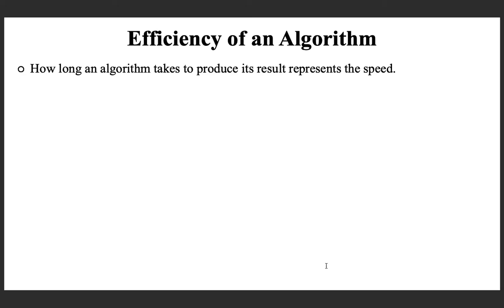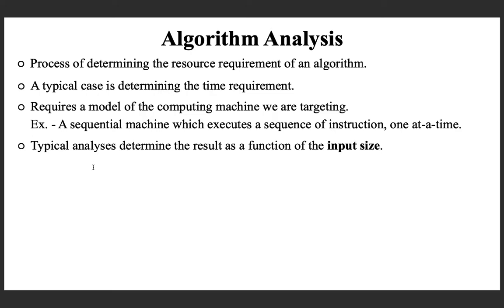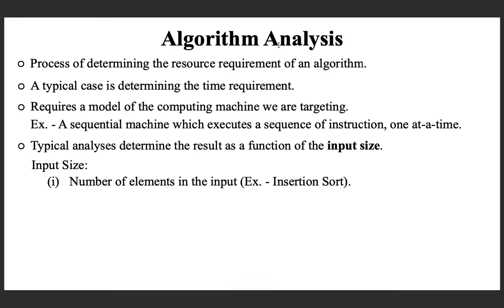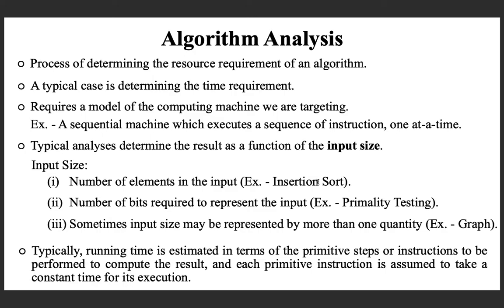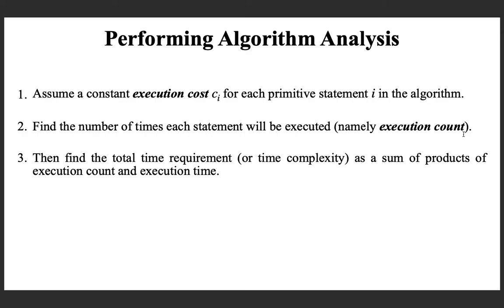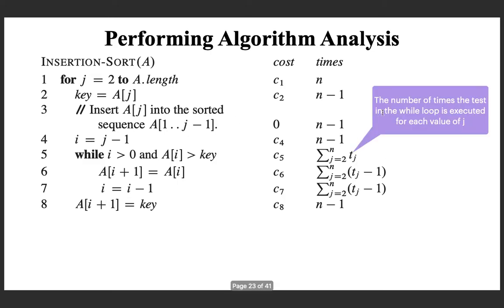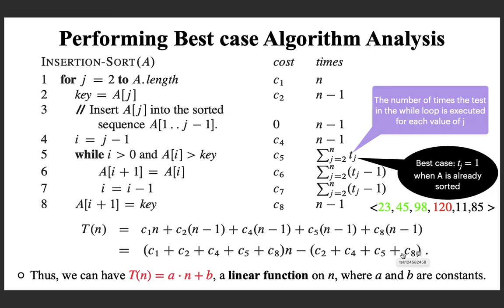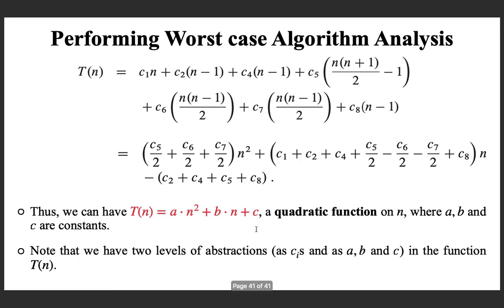ADSA L2 - 01CS6105 Advanced Data Structures and Algorithms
This lectures discusses the basics of Algorithm Analysis.